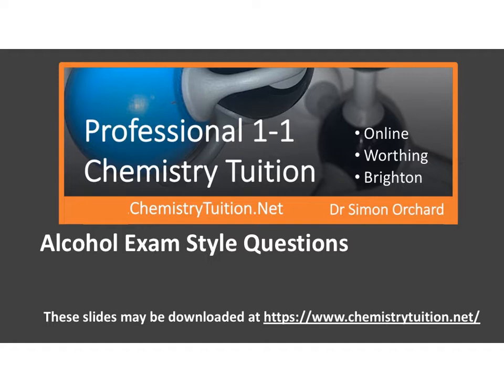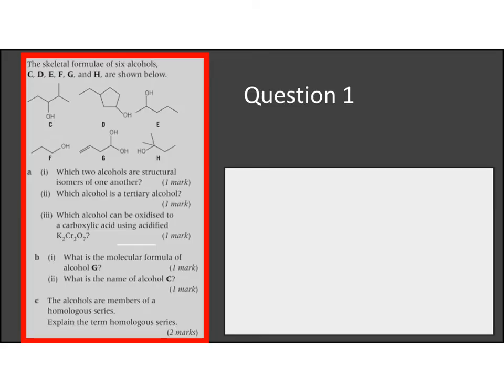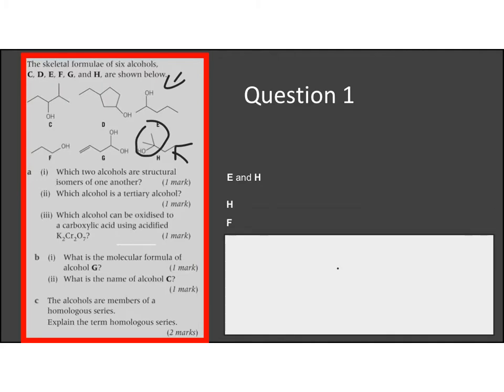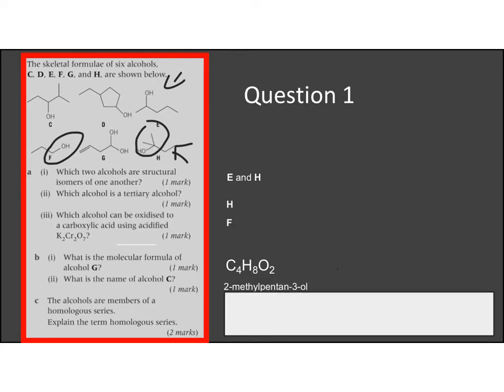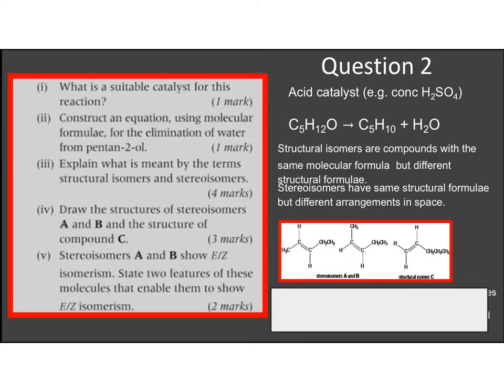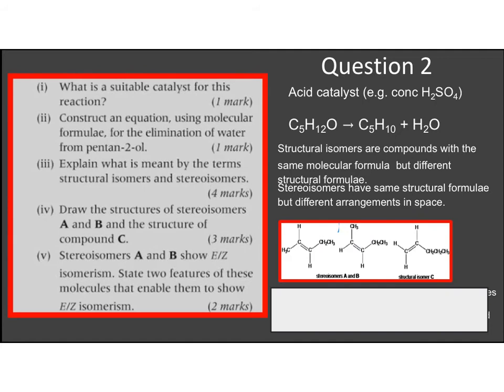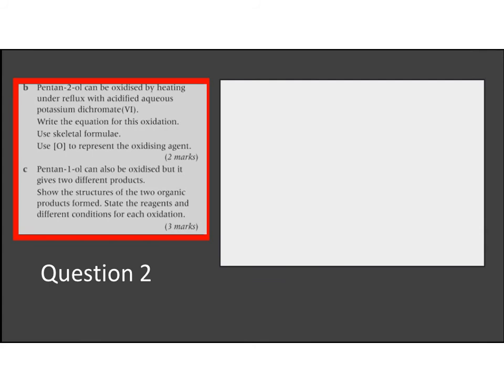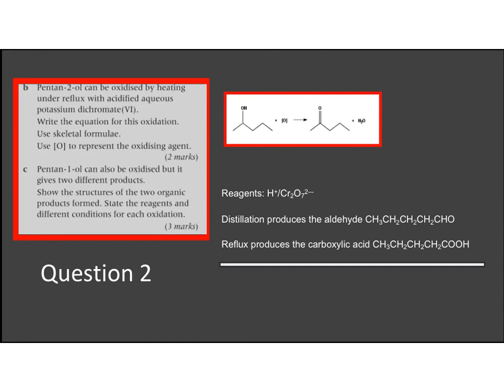Exam Style Questions on Alcohol Chemistry